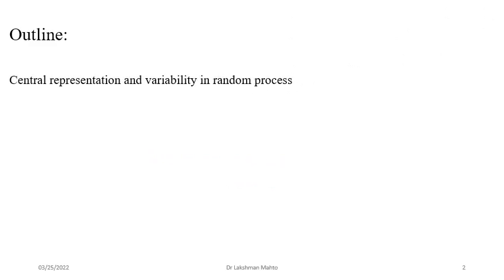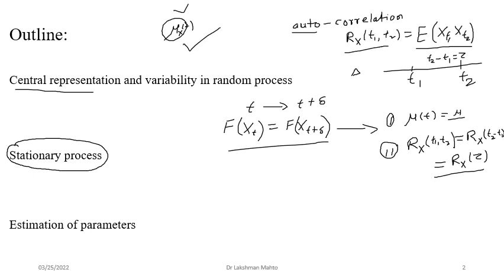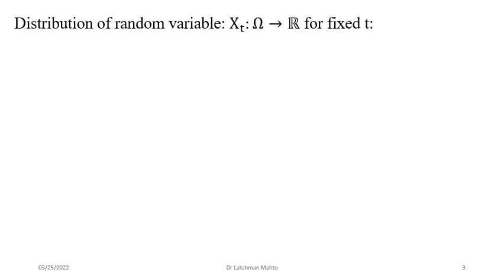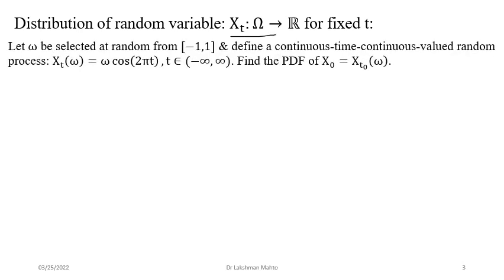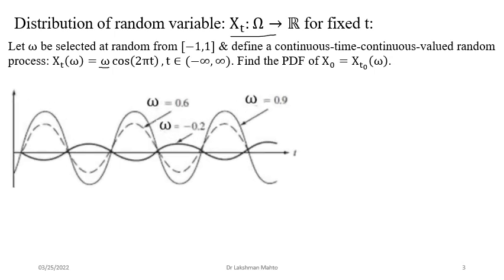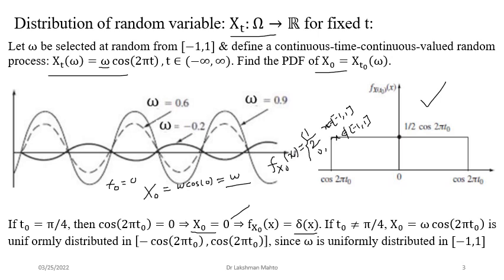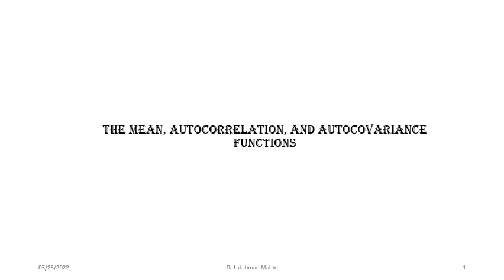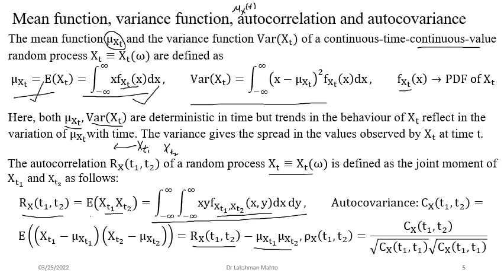L38 Central representation and variability of random process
In this lecture, we discuss central representation or realization of random process as a function of the random process followed by auto-correlation function, auto-covariance function and few examples from sinusoidal signal with random amplitude or random phase shift. Afterwards, we discuss strong sense stationary and weak sense stationary processes with examples.